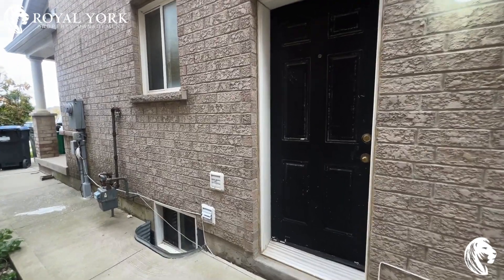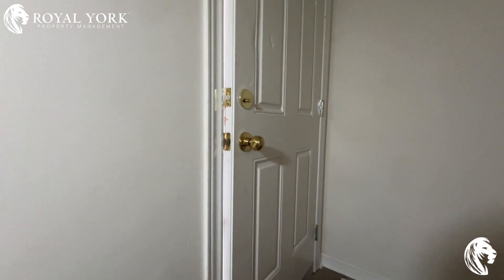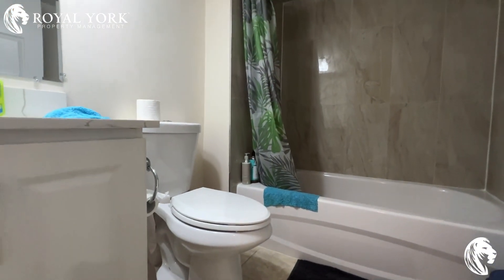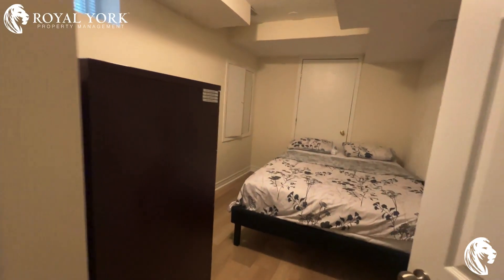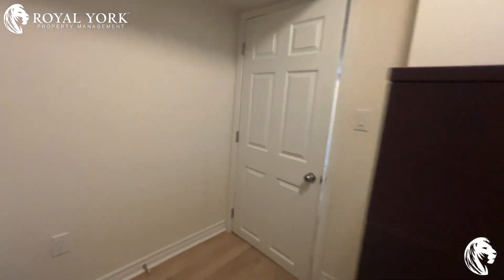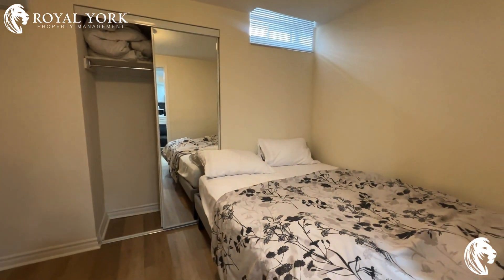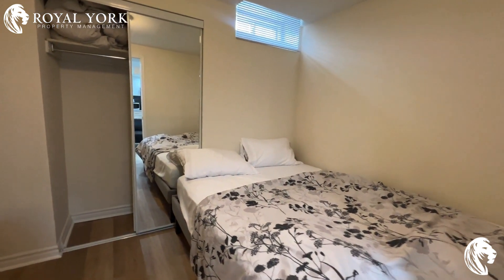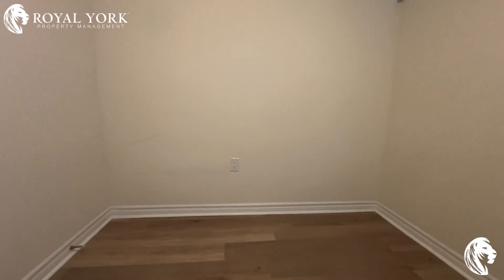2 BED 1 BATH - BASEMENT FOR RENT - 49 EVERINGHAM CIRCLE, BRAMPTON, ONTARIO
2 Bedrooms, 1 Bathroom, Near Parks, Public Transportation, Bus Stops, Schools, Shopping Malls, Grocery Stores, Restaurants, Bars and Sports Clubs. The unit also has an  Upgraded Kitchen,  Stone Countertops, Vinyl Floors,  Upgraded Bathrooms,  and Tons of Natural Light.

ADDRESS AND INTERSECTION:
2-49 Everingham Circle, Brampton, Ontario L6R 0R9
Countryside Drive and Bramalea Roa

UNIT FEATURES:

2 Bedrooms | 1 Bathroom
- Newly Renovated Basement
- Upgraded Kitchen
- Stone Countertops
- Stainless Steel Appliances
- Ensuite laundry
- Vinyl Floors
- 8 Foot Ceiling
- Upgraded Bathrooms
- Regular Closets
- Upgraded Back Splash
- Ensuite Bathroom

BUILDING AMENITIES:

- Outdoor Patio
- Barbecue Area / Terrace (BT)
- Parking Garage
- Visitor Parking
- Bicycle Storage
- Public Transit

Available Immediately!!